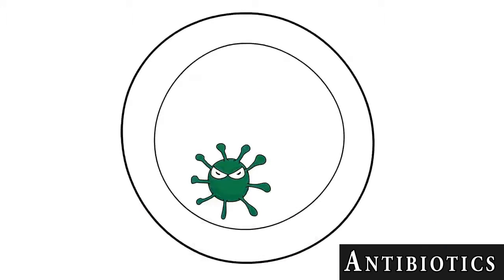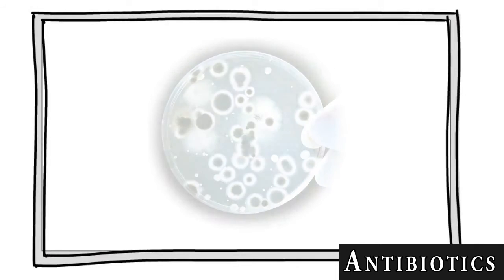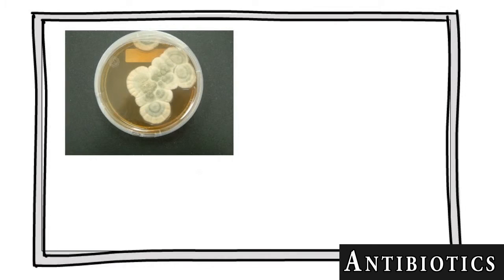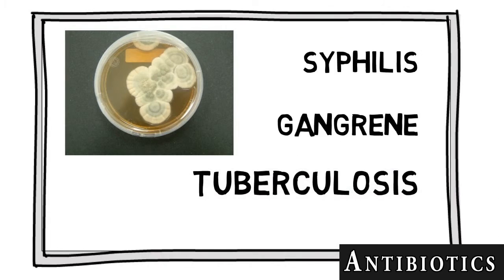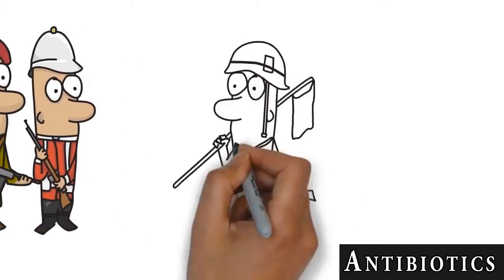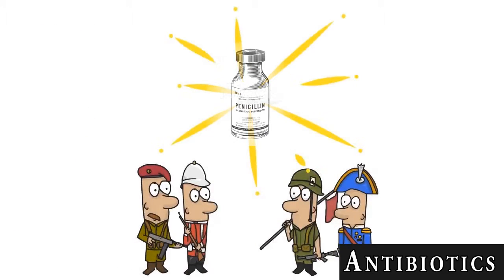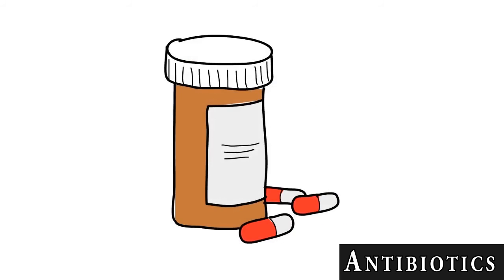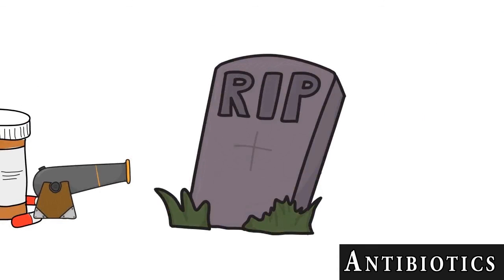History of Antibiotics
Whiteboard animation as a school project in chemistry.